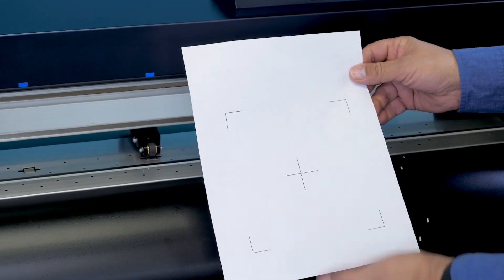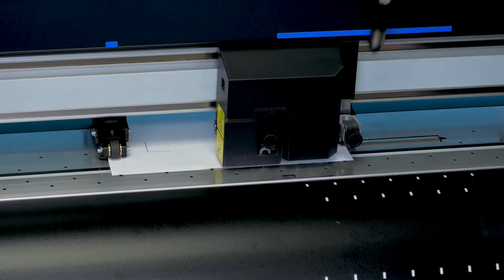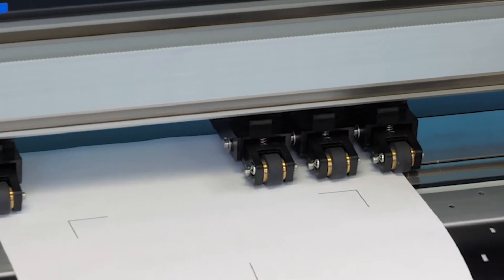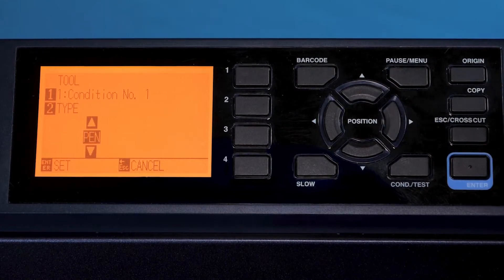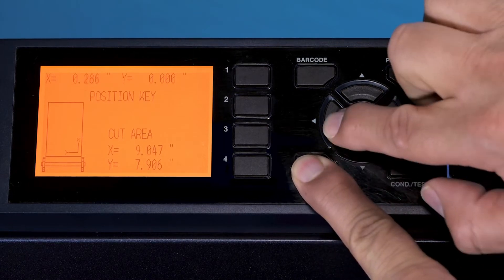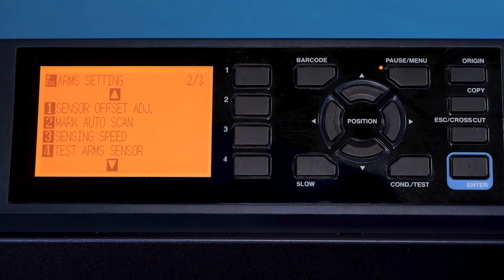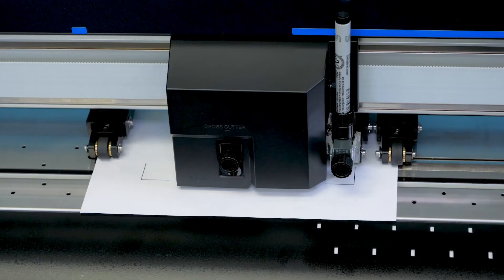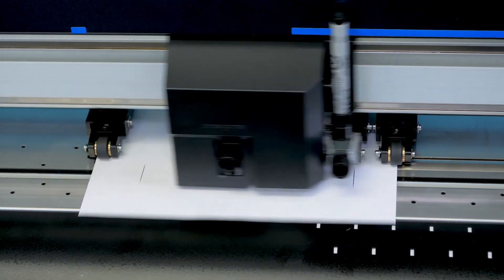graphtec arms test for fc9000/ce7000 series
advanced registration mark sensor for fc9000/ce7000 series